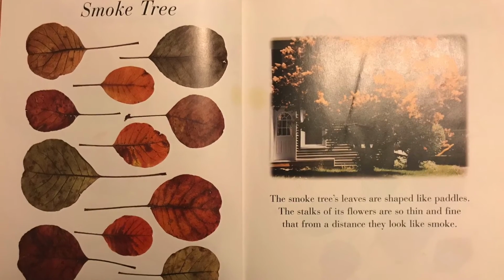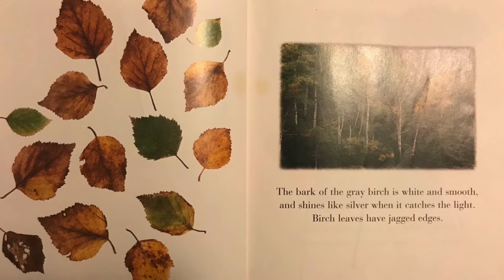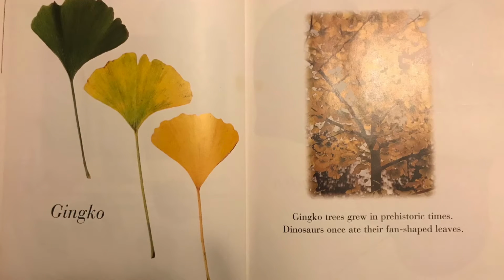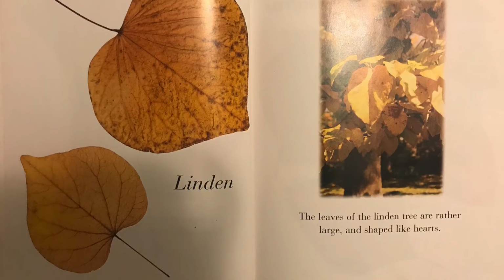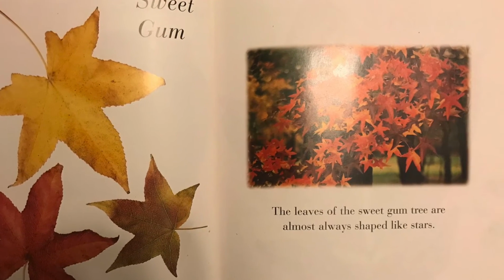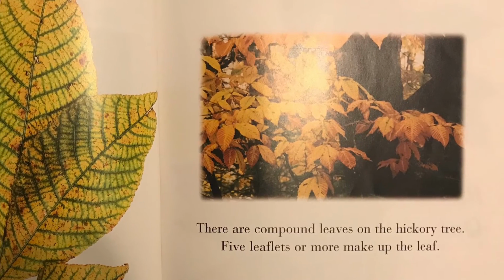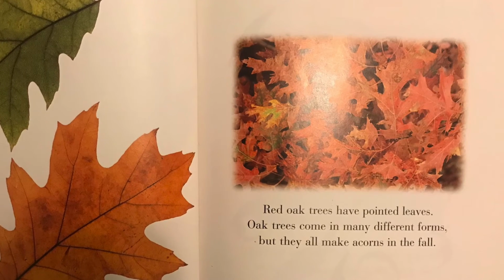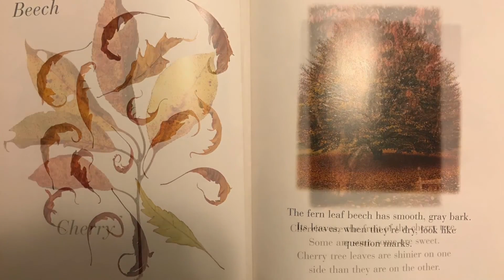"Autumn Leaves," read by Caitlin Griffiths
Caitlin Griffiths, Family Literacy Program Manager, reads, "Autumn Leaves," by Ken Robbins.